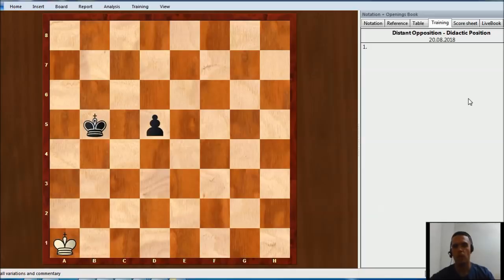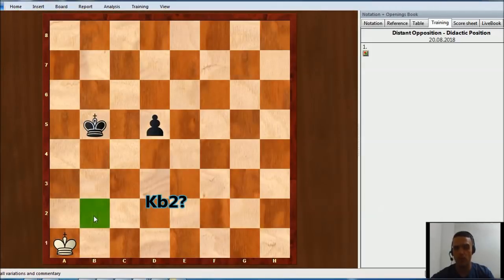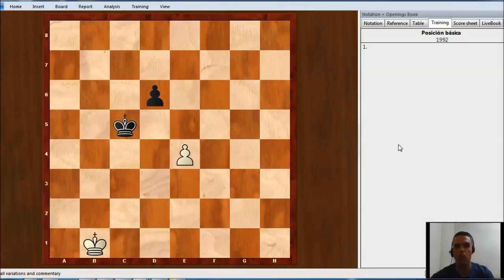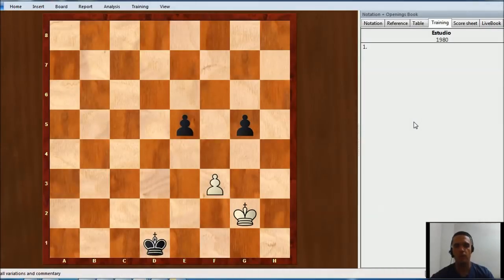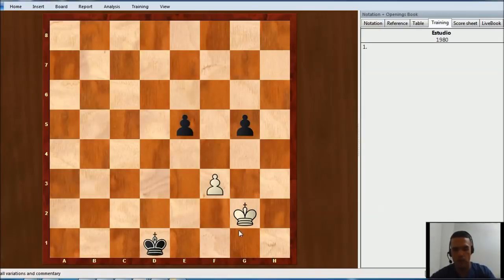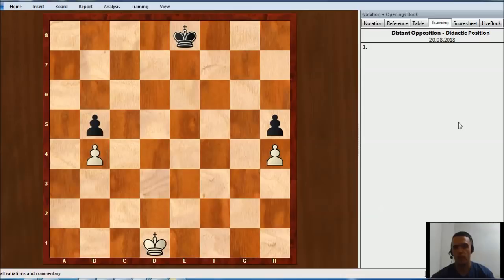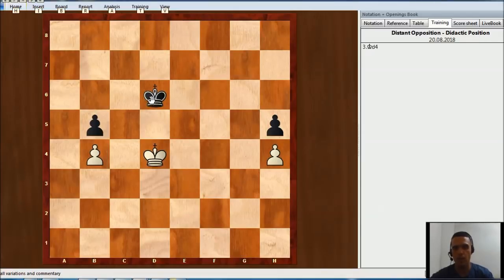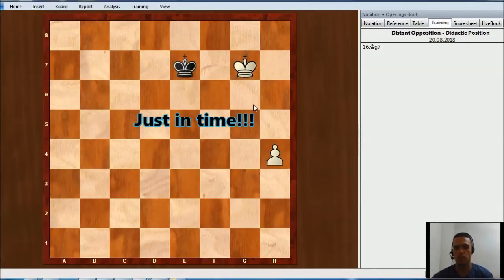Pawn Endgames Lesson 3: How to Master 💯 Distant Opposition in Chess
Do you already know Distant Opposition, what is it, or what is it good for? In this video we are gonna answer those questions. Here we have 4 positions where we are gonna learn how to use Distant Opposition in Chess Endgames.

Definition: In pawn endgames, a side takes distant opposition when moves the king to a place where there is an odd number of squares between both kings.

To see King and Pawn versus King basic endgame, this is a video in my own channel